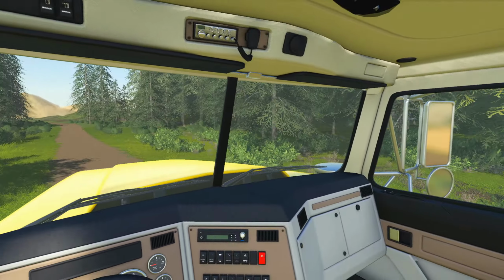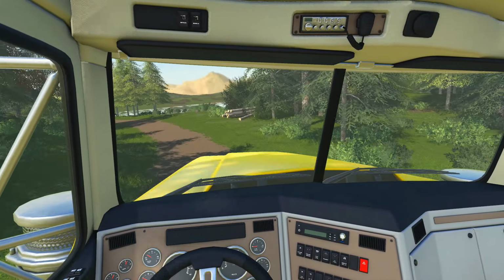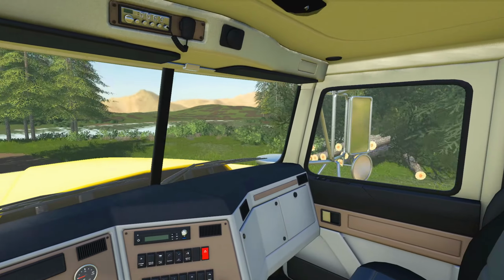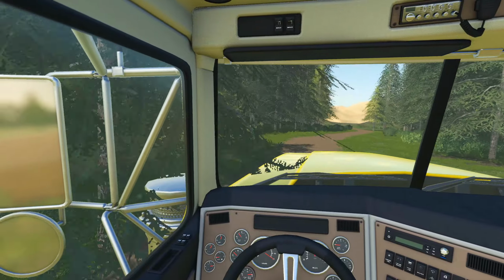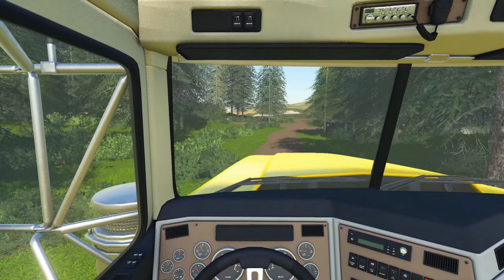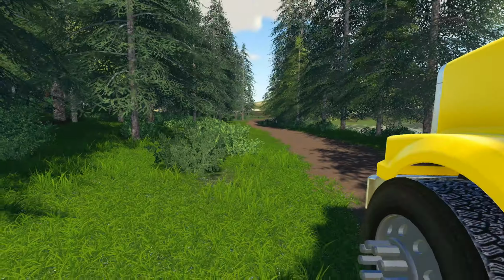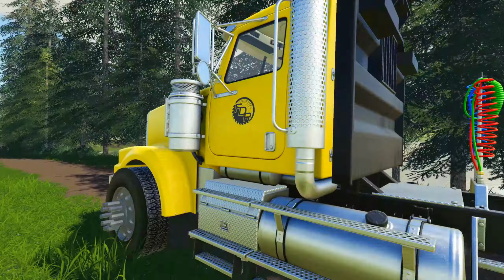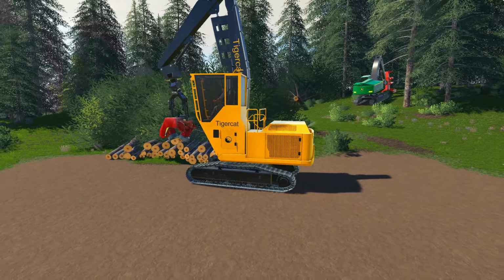Processing Contract | EP | Logging From Scratch FS19